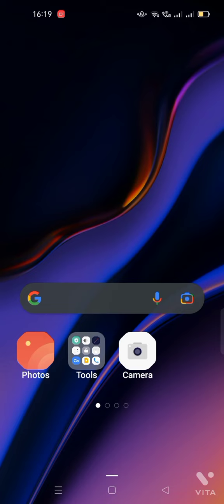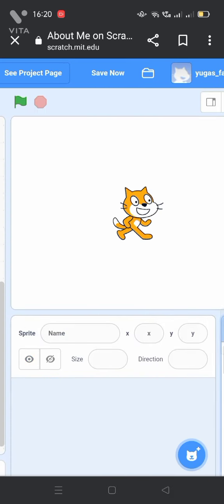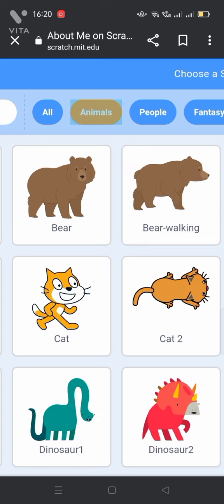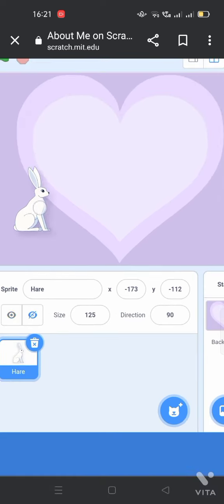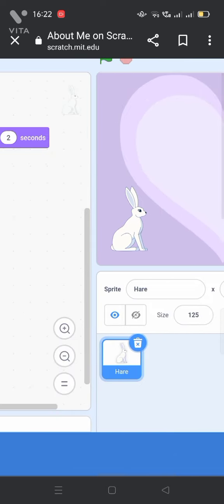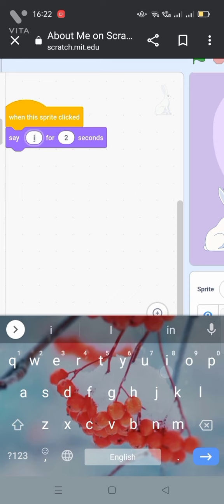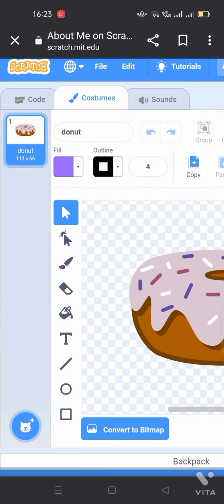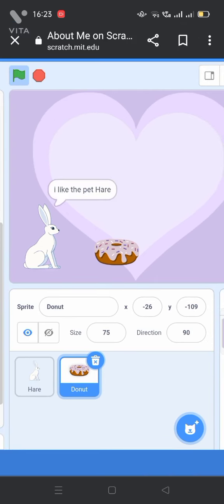How to make About Me project in scratch using Mobile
Hello 👋 Friends

In this video I have shade how to make About Me project in scratch program using mobile. 📲📲

You can visit my more videos by clicking on this links .

Yuga's favourite corner 🤗